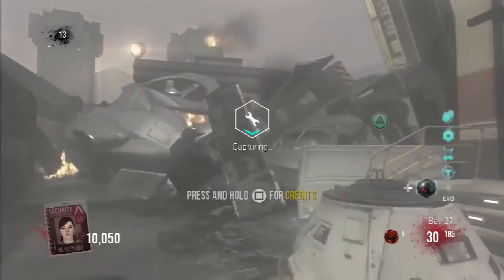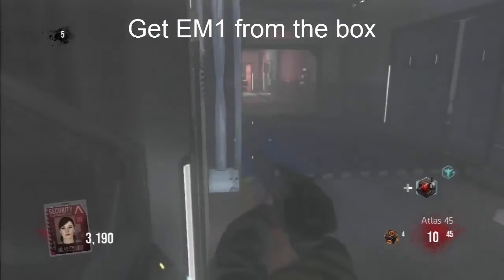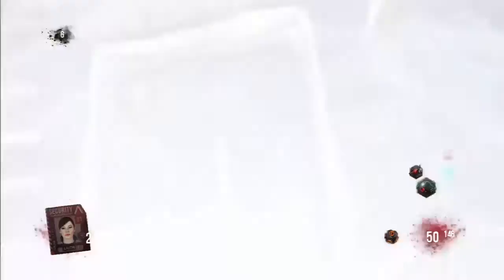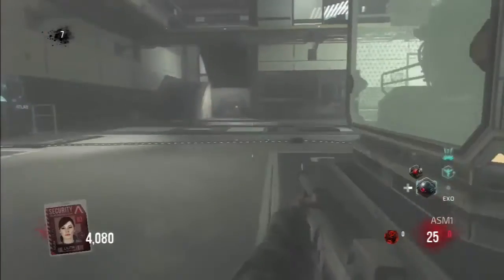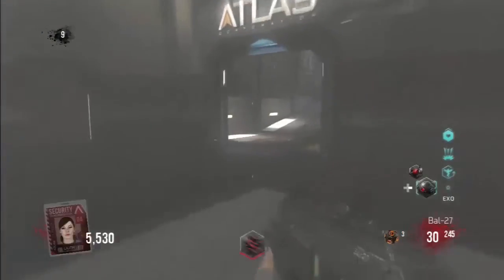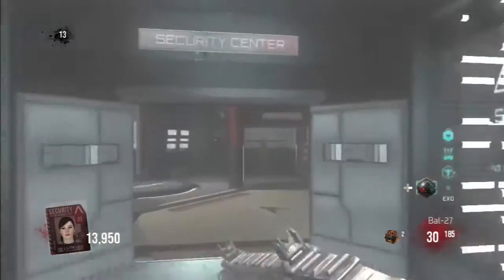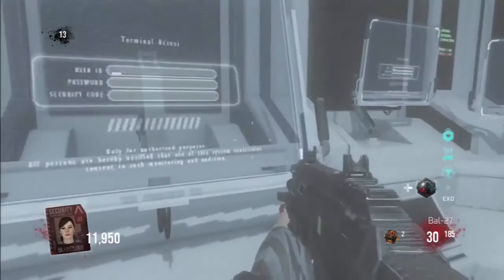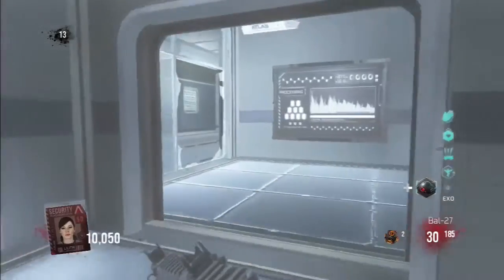Game Over, Man! Achievement & Trophy Guide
The Full Easter Egg Tutorial for the Havoc DLC in Call of Duty Advanced Warfare Exo Zombies Mode for the trophy/achievement Game Over, Man!